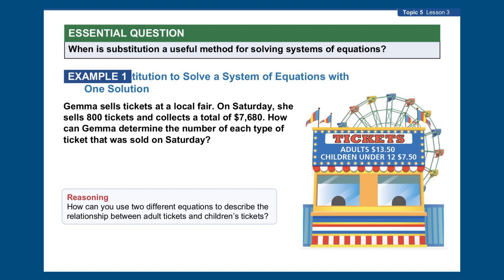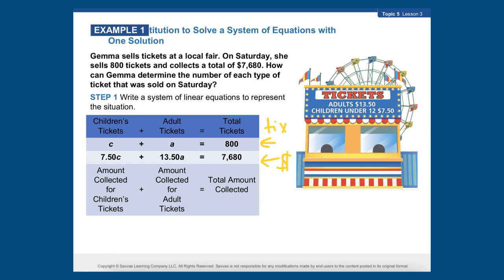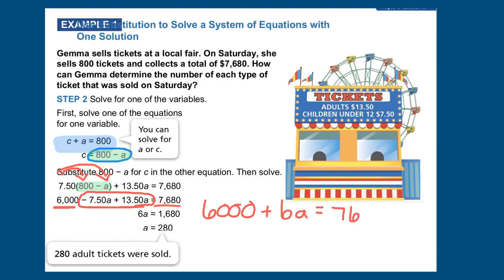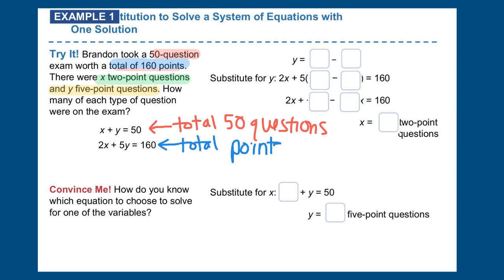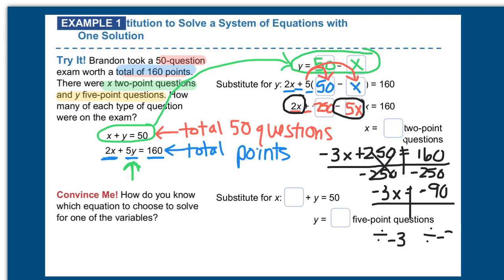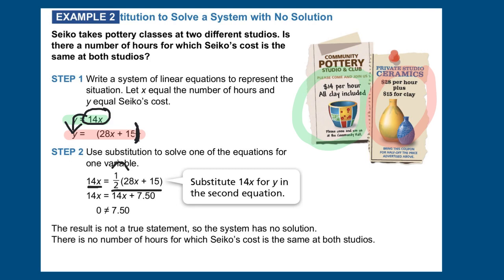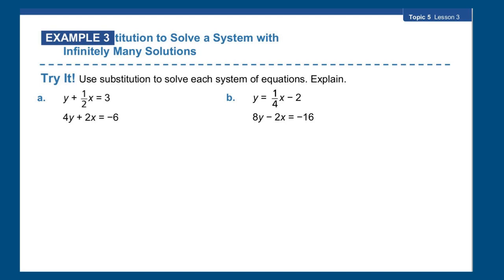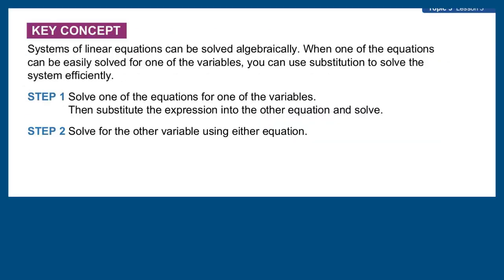5-3 Solving Systems By Substitution